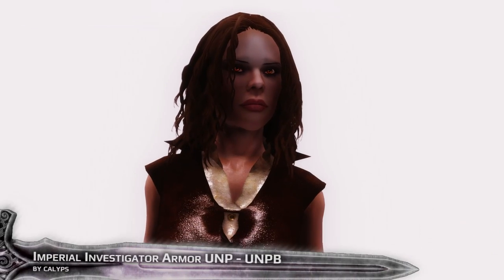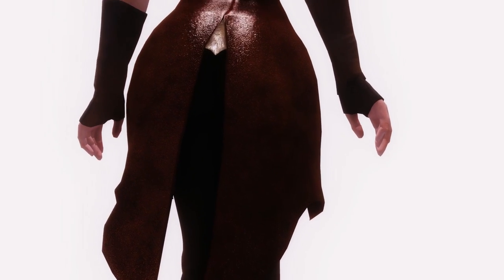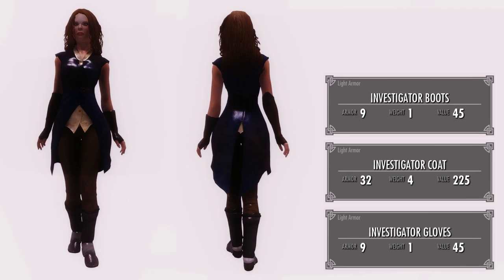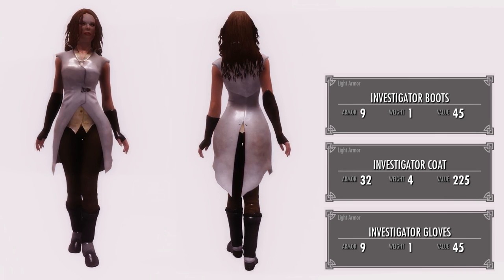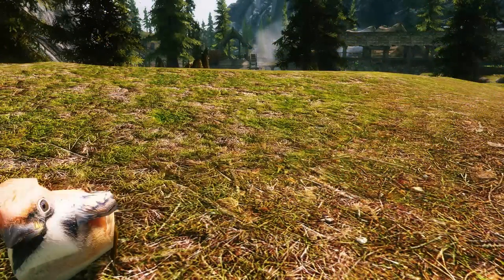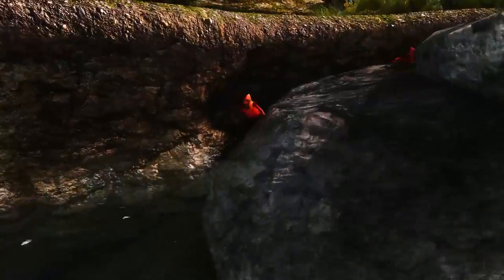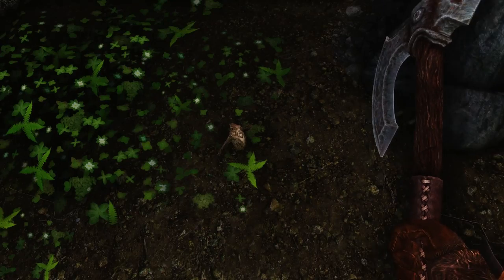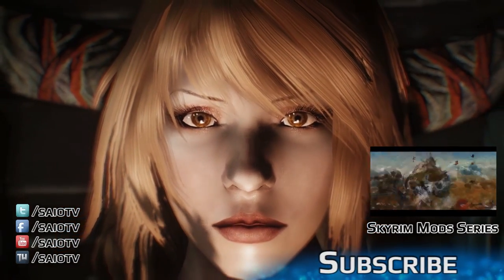★ Skyrim Mods Series - #78 - SkyBirds, Imperial Investigator Armor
skyBirds - Airborne Perching Birds by steve40 02:04

Imperial Investigator Armor UNP - UNPB by calyps 00:39